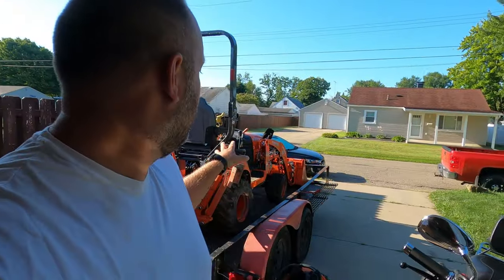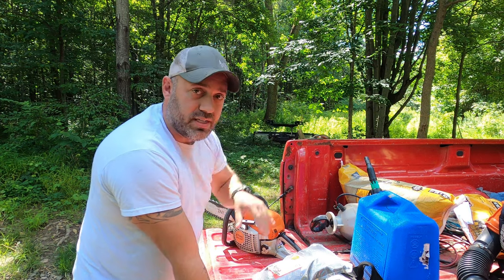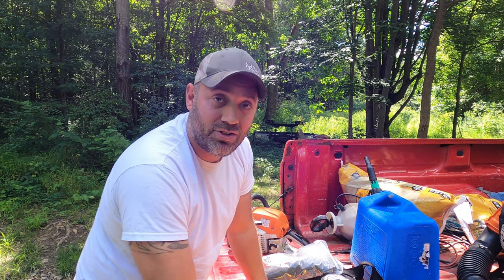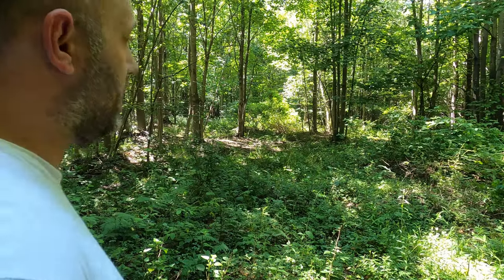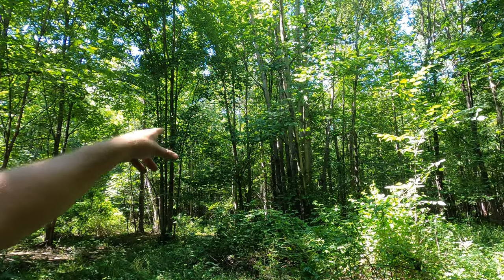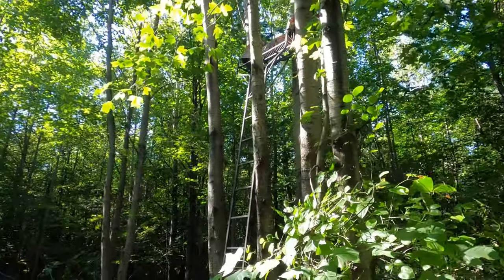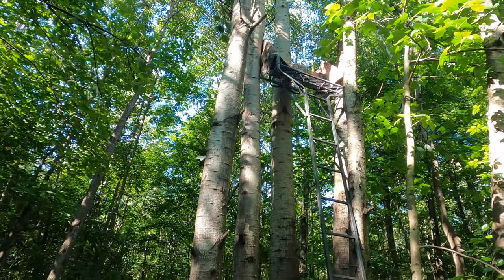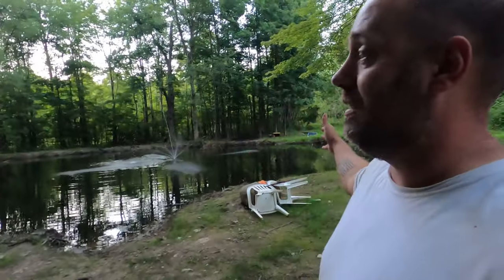Setting up my micro food plot and a new tree stand for the 2021 hunting season in Ohio.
The 2021 hunting season in Ohio is fast approaching and I am behind. I make a hasty attempt for a fall food plot source and move a tree stand to a new location.

This will be my second year hunting my property. With a better understanding of where the deer move and the resources in the area, it is time to create a new tree stand location.

The new tree stand location will be between a nice bedding area in the back and my micro food plot in the front. The hunting season for whitetail deer starts in about 2 months so it was time to spray, plant, and prep the old micro food plot for fall.